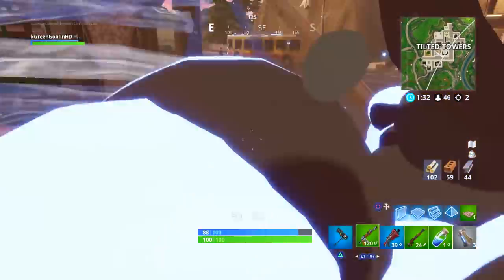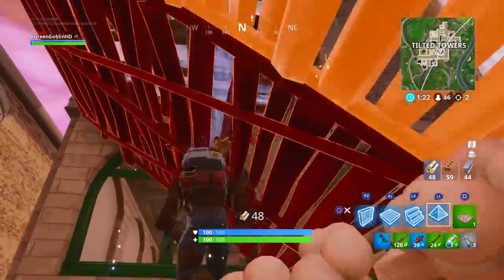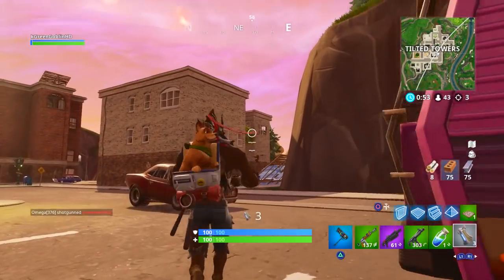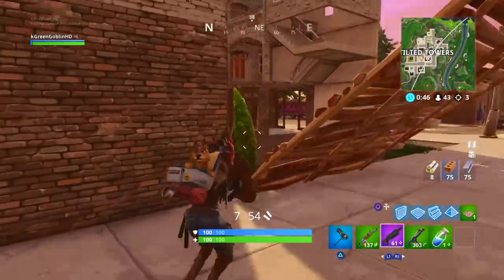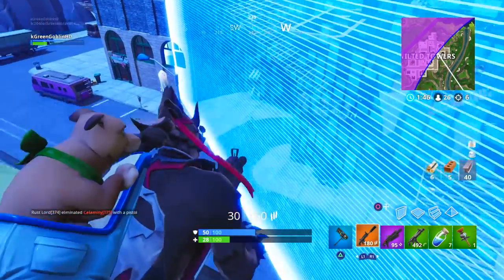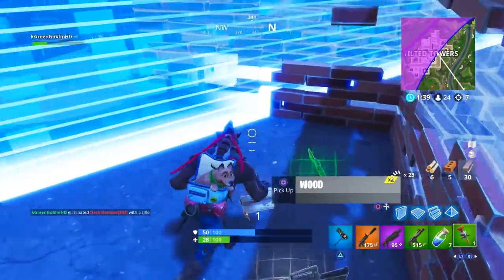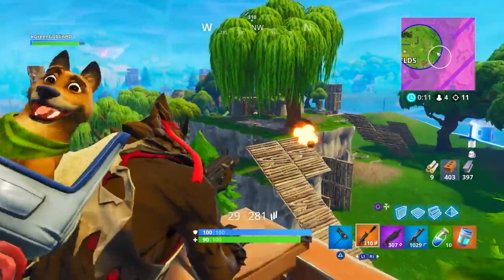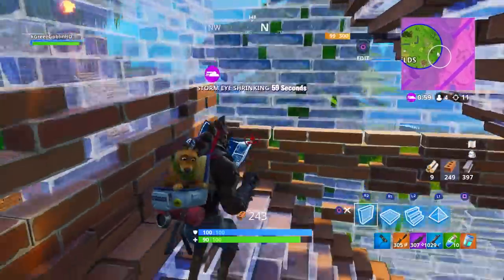HOW TO WIN ALL FIGHTS FORTNITE TIPS SEASON 6! HOW TO GET BETTER AT FORTNITE PRO TIPS SEASON 6!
The first 10 people to download will receive exclusive bonuses! Thank you to the developers behind War & Peace for sponsoring this video.

In this video I talk about how to win all sorts of fights in fortnite from gunfights to build fights and how to win under pressure when you may not have the health advantage or the height advantage positioning can be a major key to winning fights in fortnite battle royale, SUBSCRIBE for MORE Fortnite Tips and Tricks Videos!